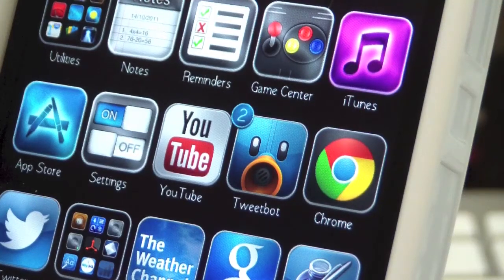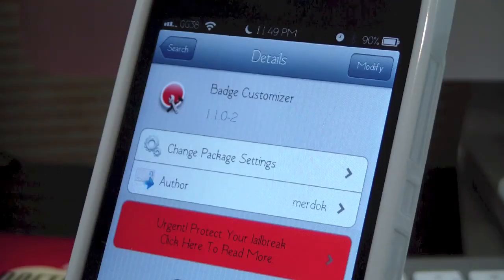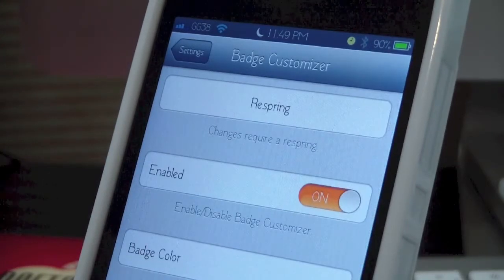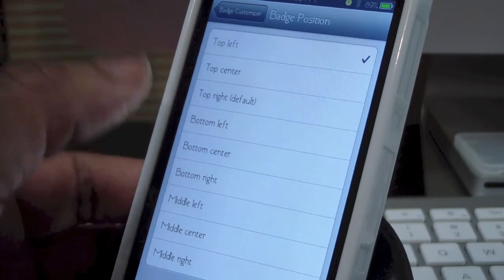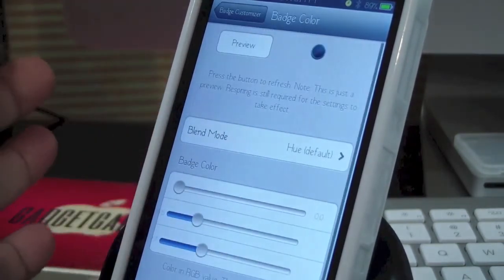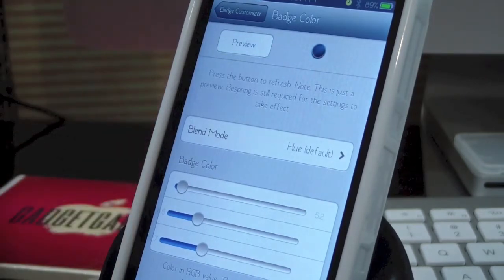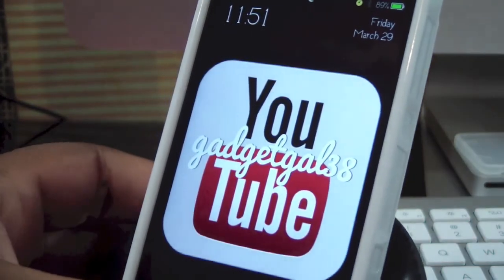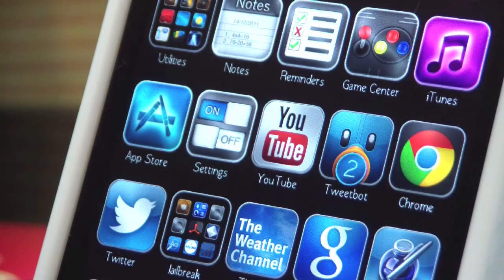Badge Customizer (Cydia Tweak)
In this video I show you a Cydia tweak call Badge Customizer for iOS 6!

Name: Badge Customizer
Repo: BigBoss
Price: Free
Author:Merdok

Theme used in this video: Anbu